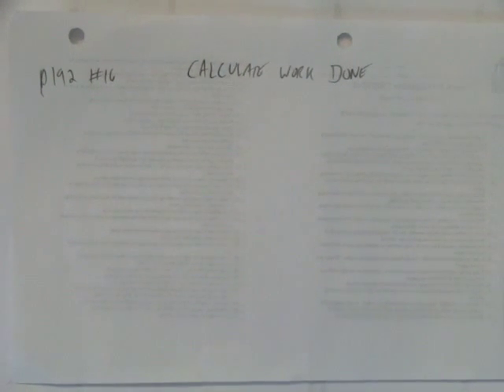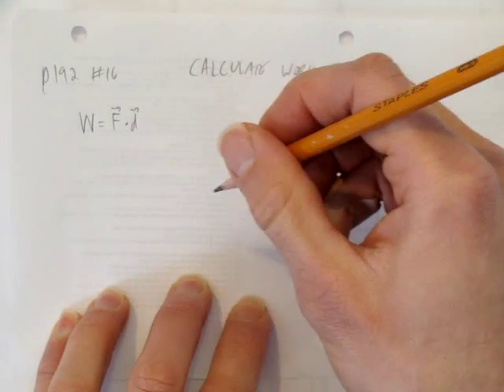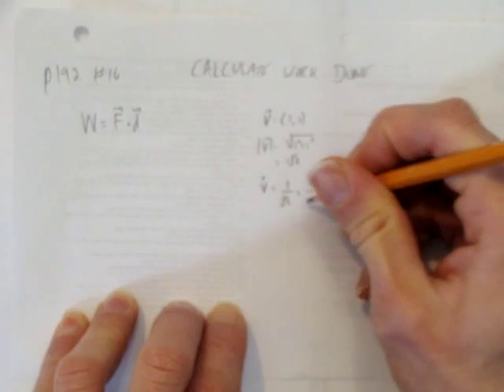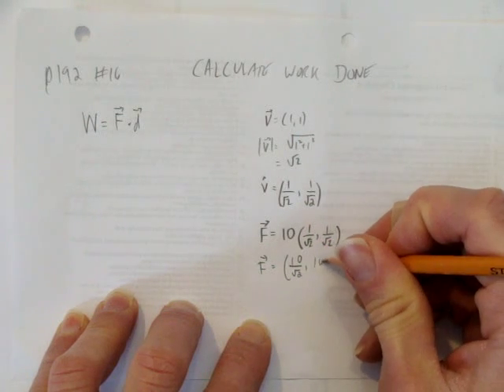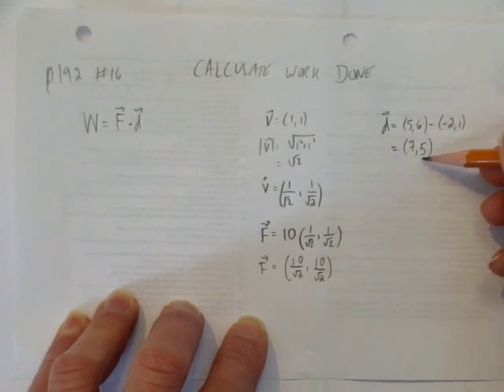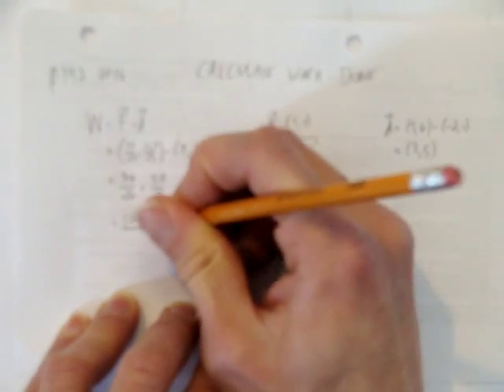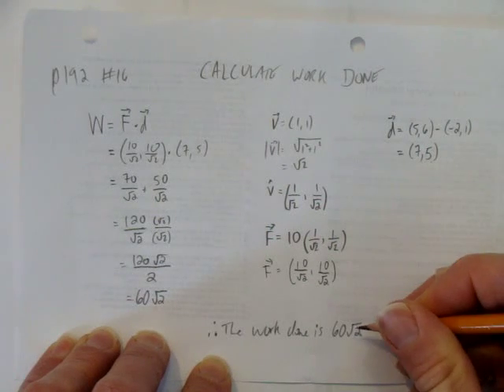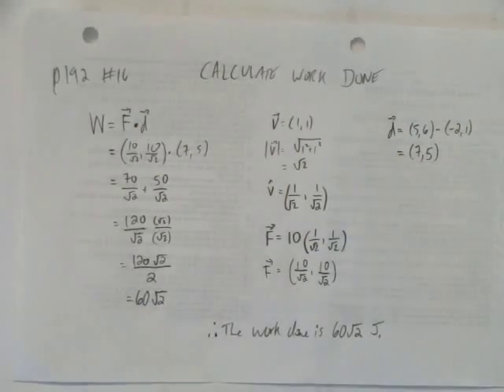CALCULATE WORK DONE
This video shows how to calculate work done given a direction vector, a force in Newtons, and the starting and end points of the displacement.